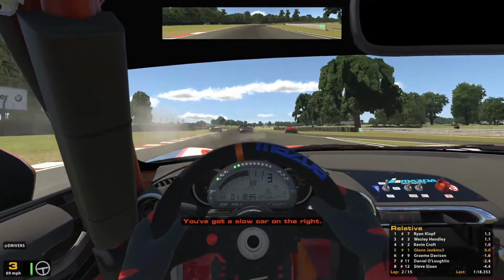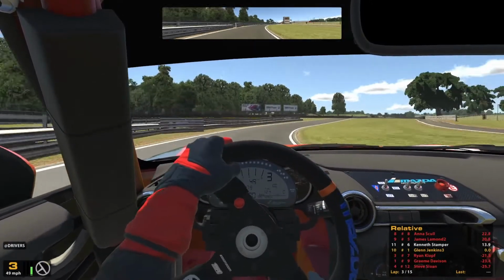This is iRacing (On a Really Bad Day...)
My introduction into iRacing. I have played sparingly since August 2020, and I absolutely love it. For a more complete description of the game, click this link.
To check out my Twitch Channel - where I plan to stream iRacing weekly, click this link!